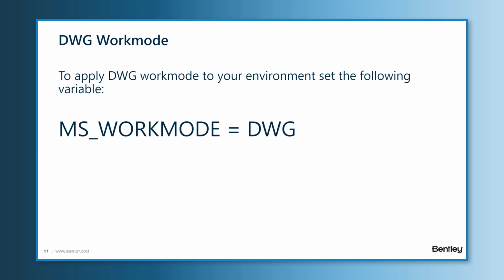Setting up DWG Workmode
Setting up the DWG workmode helps to prevent operations or element types from being placed in a DGN or DWG file to maintain the consistency of what is supported in AutoCAD